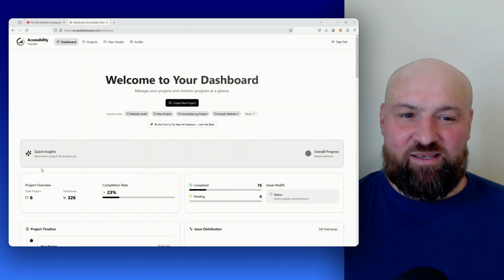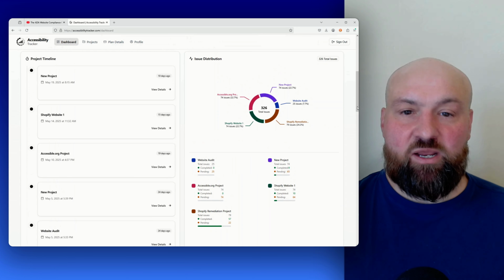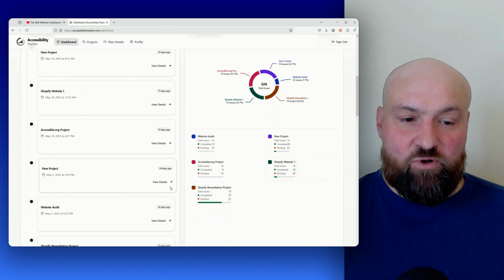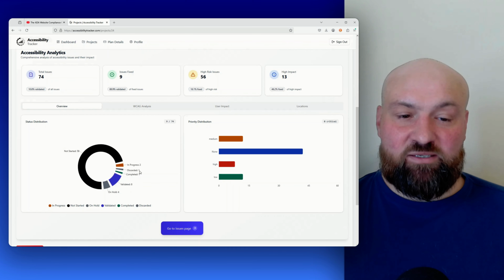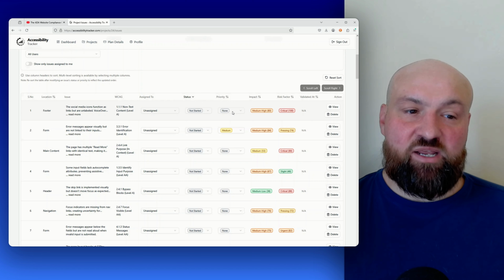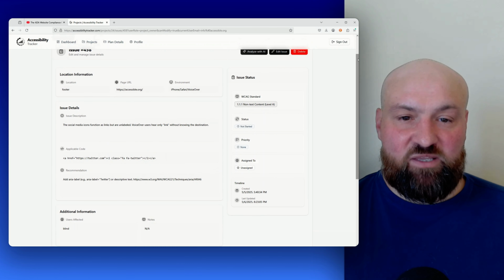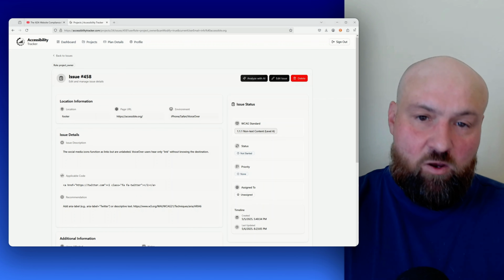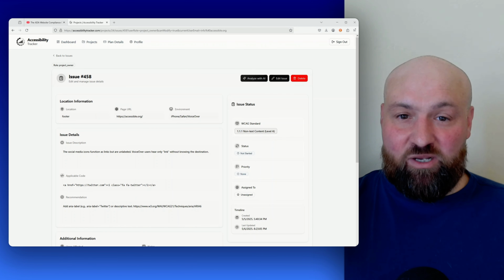Project Platform for Managing Multiple Digital Accessibility Projects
Accessibility Tracker's multi-level dashboard system enables you to manage multiple digital accessibility projects.

The platform provides three levels of detail: an organizational overview showing all projects at once, individual project analytics, and granular issue-level details. Users can manage multiple digital assets (websites, mobile apps, web apps) from a single dashboard with real-time progress tracking and completion metrics.

Key features include built-in prioritization formulas (risk factor and user impact), custom priority assignments, team member assignment capabilities, and AI-powered analysis tools to help with issue remediation.
The main advantage is that Accessibility Tracker uses real audit data rather than automated scans, providing accurate metrics and true representation of accessibility status. This makes it valuable for organizational reporting and project management.

Coming features include automatic documentation generation for sharing progress with teams and management. The platform offers a free plan to get started

Thumbnail Description: Global map cover with title text and two images of Kris Rivenburgh holding up his books: The ADA Book and Digital Accessibility and Compliance.